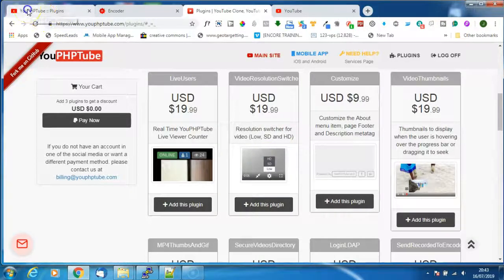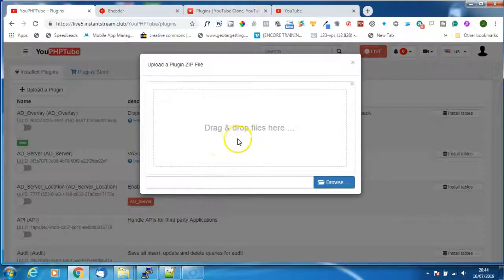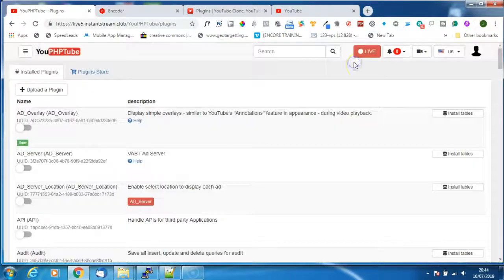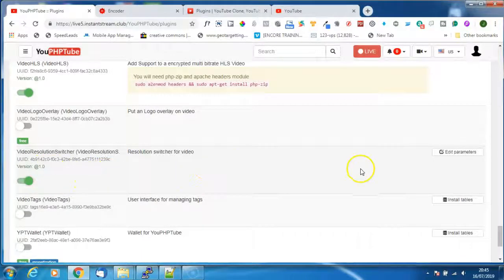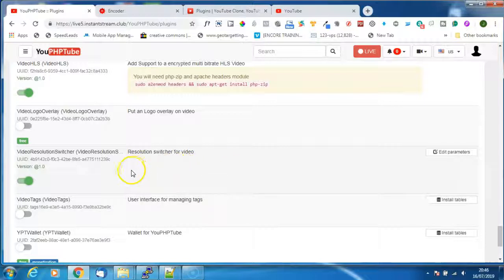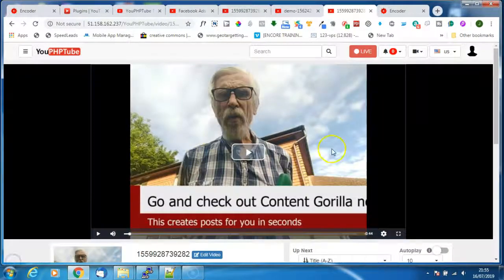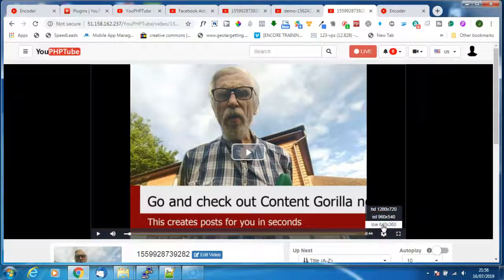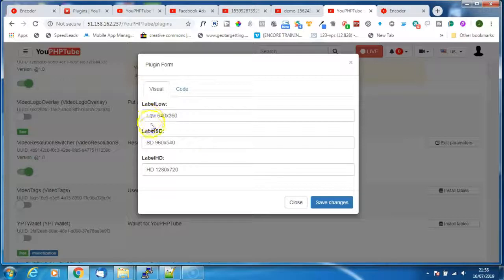Install and configure Video Resolution Switcher plugin